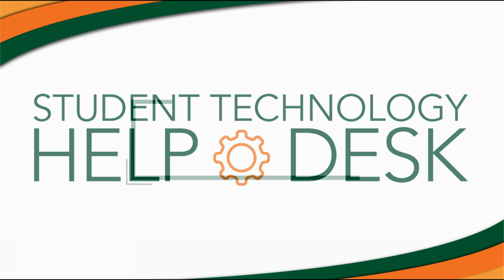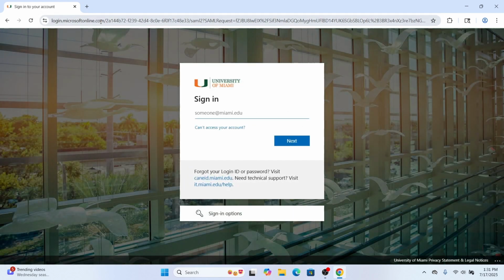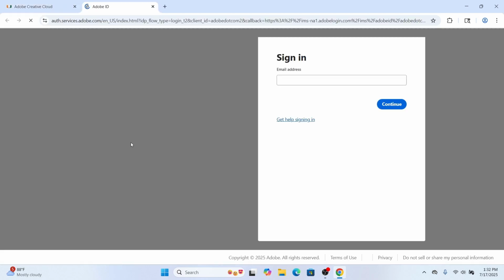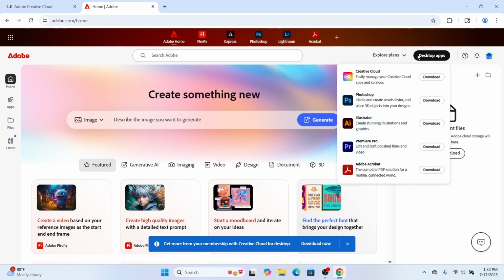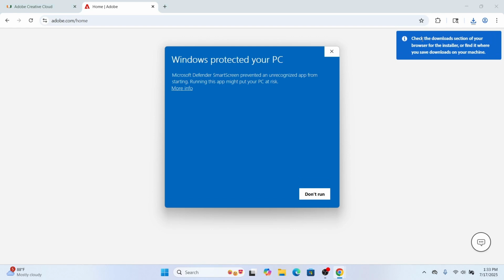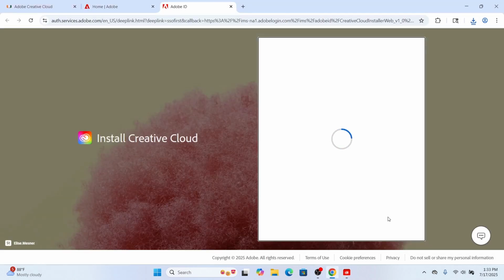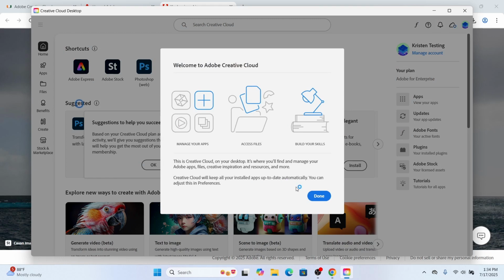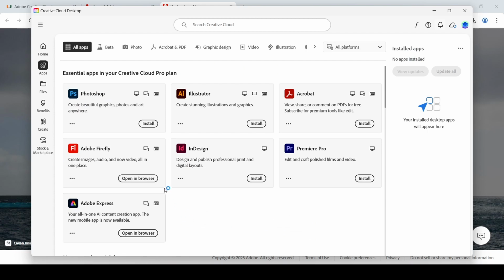Install Adobe Creative Cloud for Windows Devices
Learn how to install the Adobe Creative Cloud software on your Windows computer.